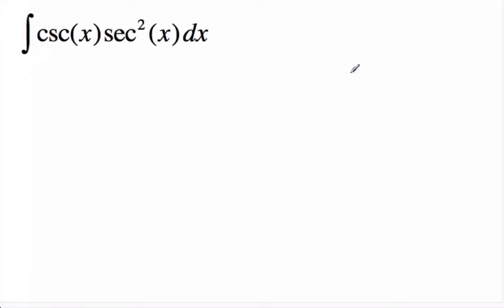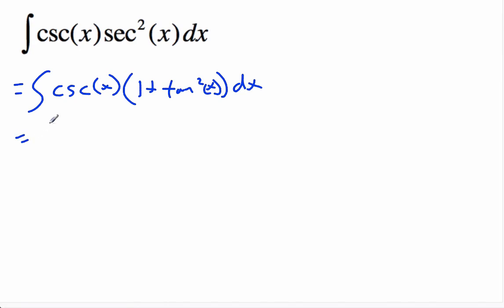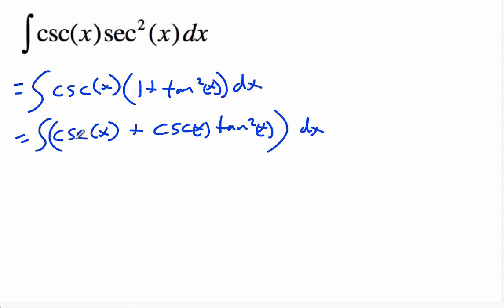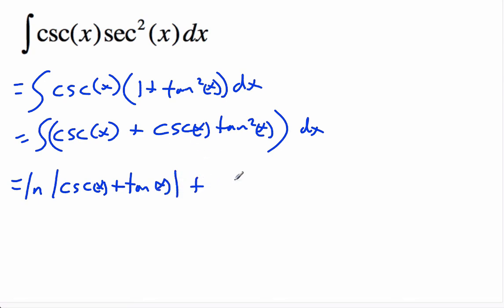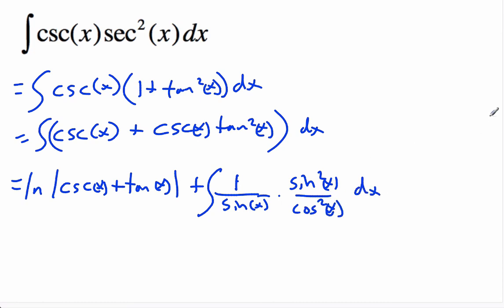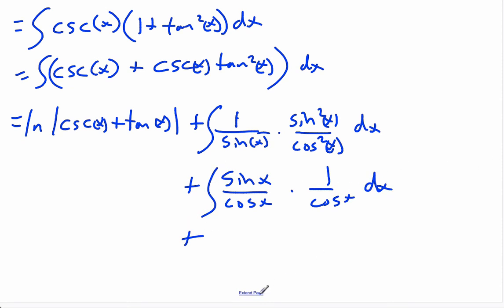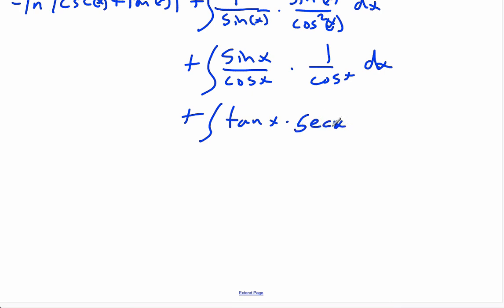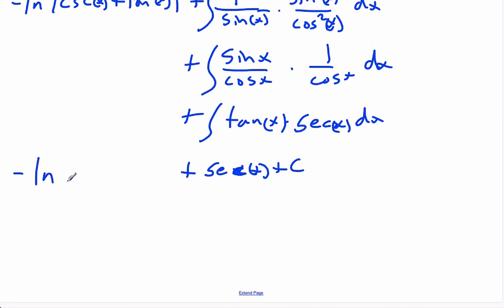Integral of csc(x)sec^2(x)